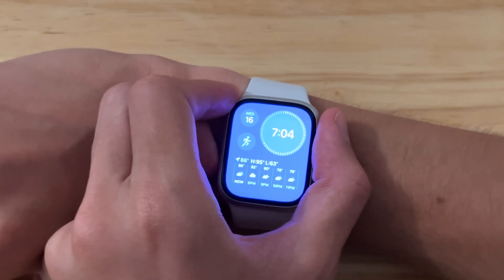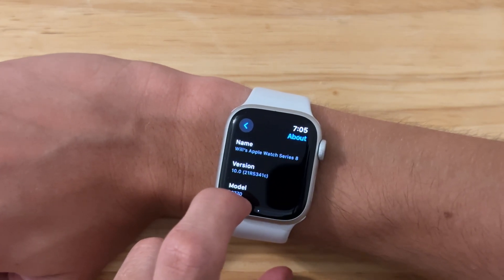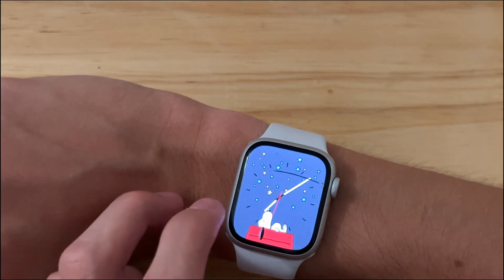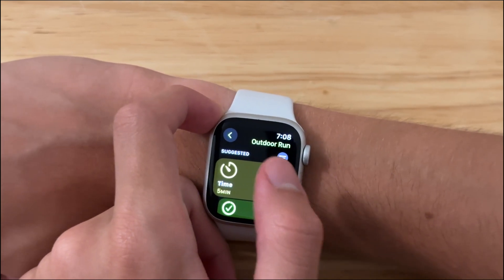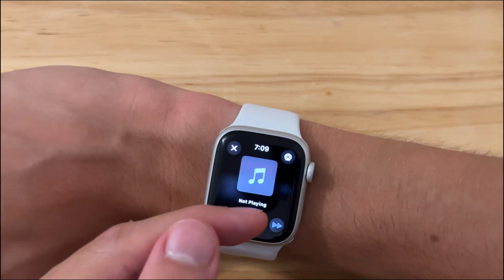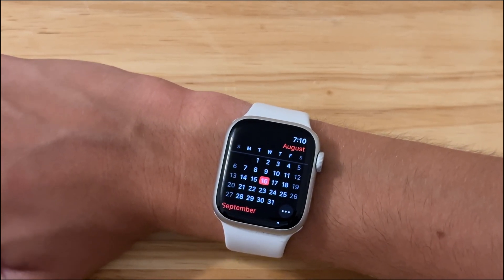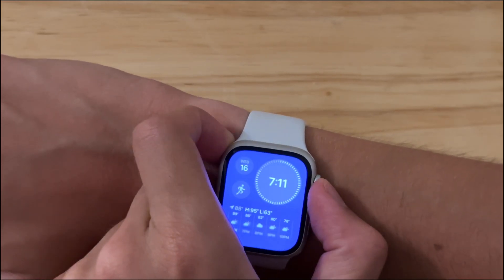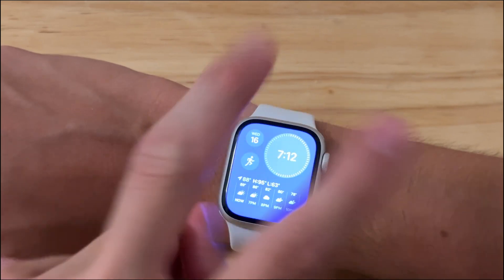watchOS 10 Beta 6 - What's new?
In this video, I will be showing you what is new in Beta 6 of watchOS 10.